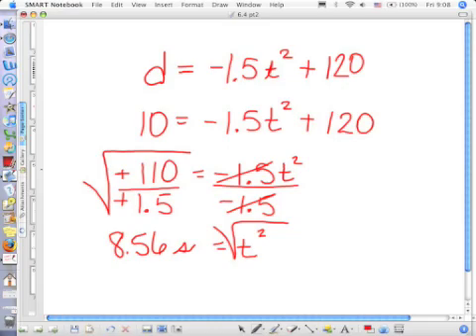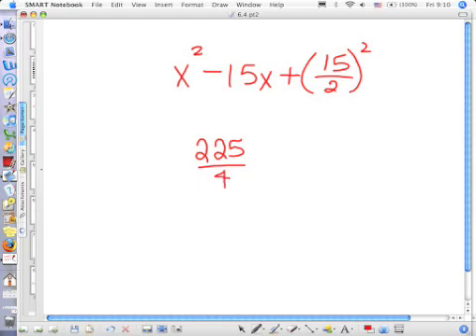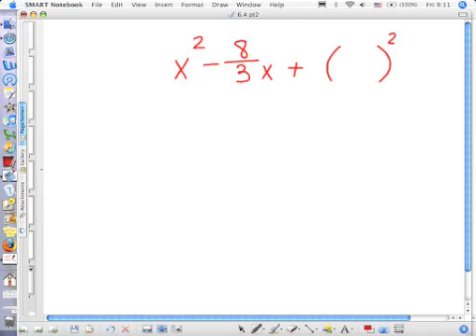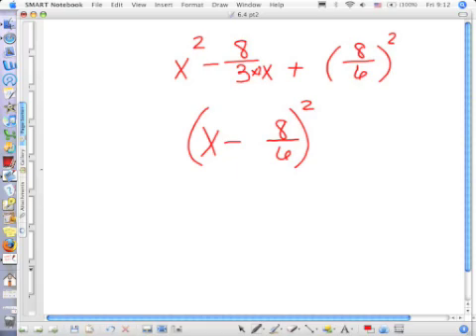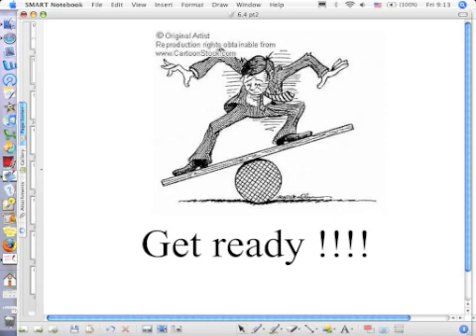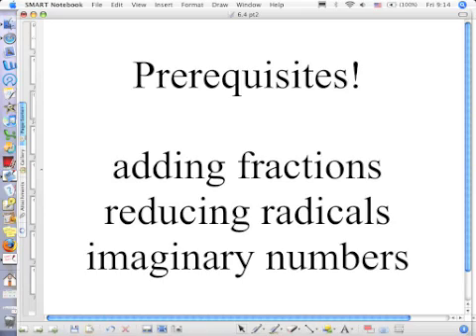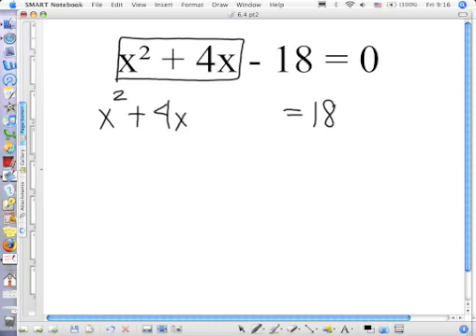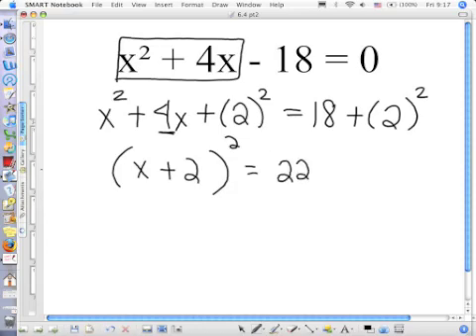Completing the Square Pt 2